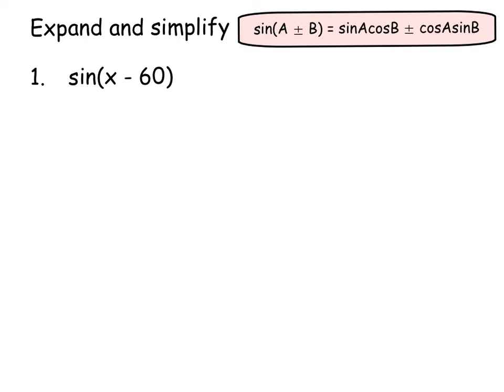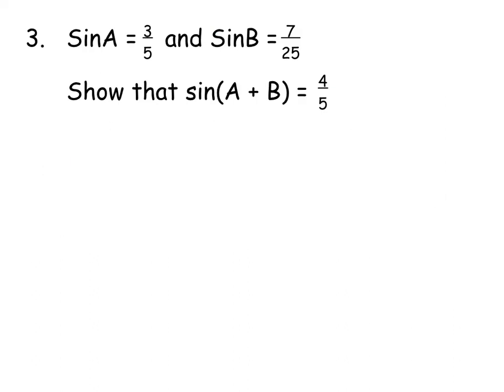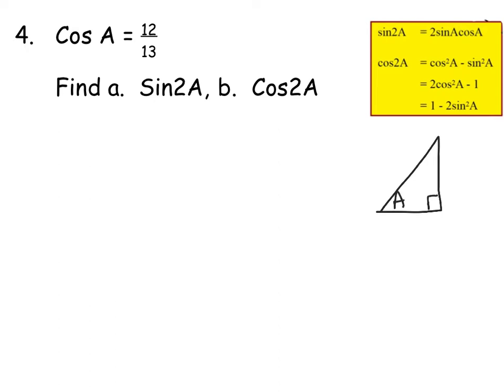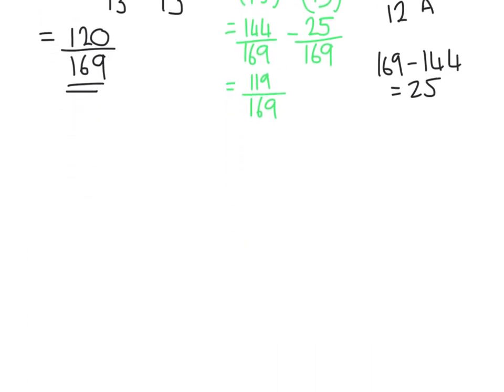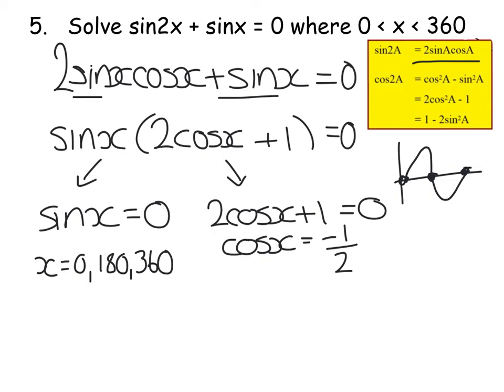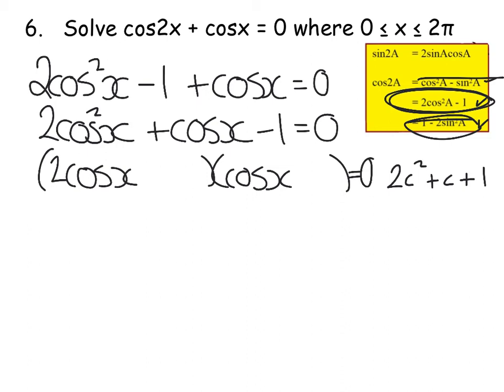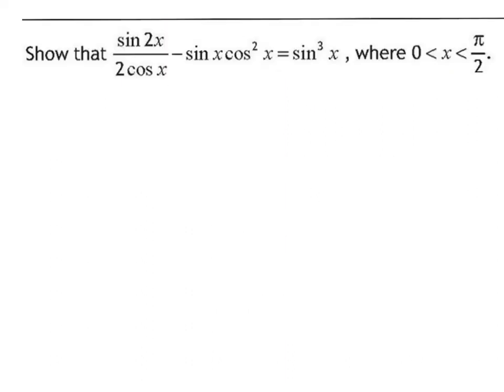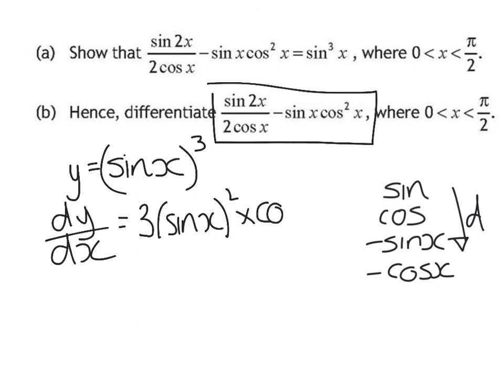HIGHER MATHS compound angles recap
A little video to remind my class of the compound angle topic